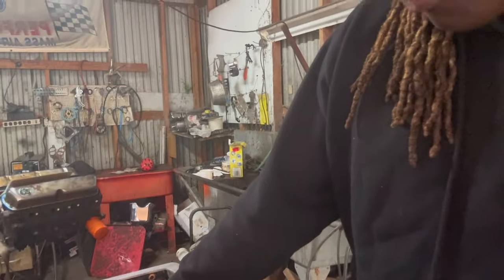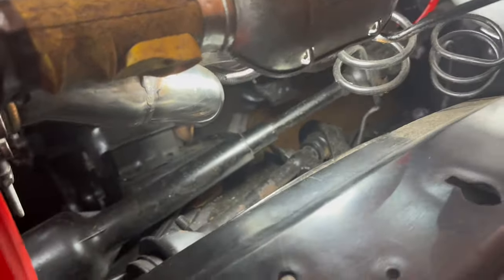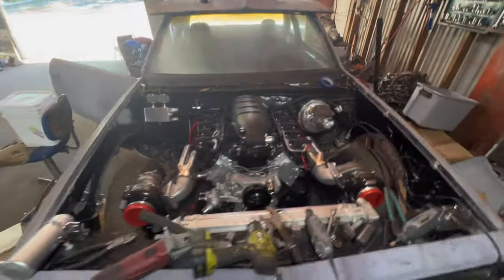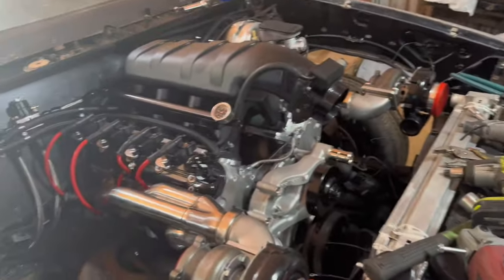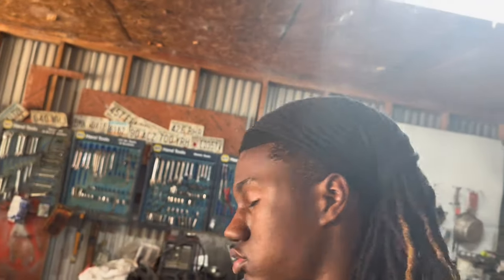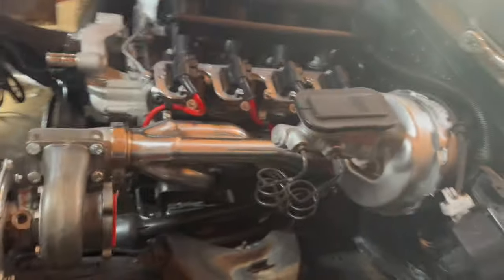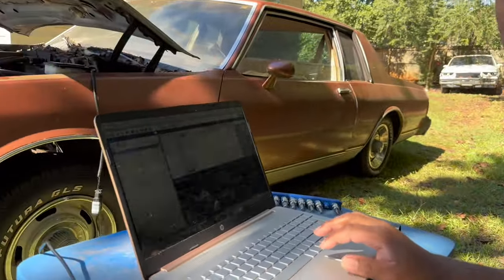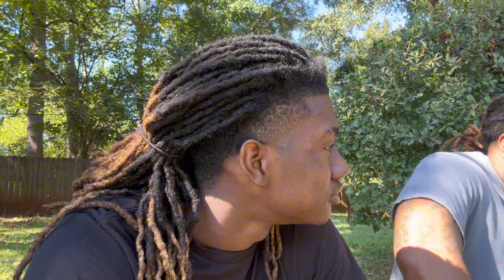Took the fender wells out the 81 Malibu